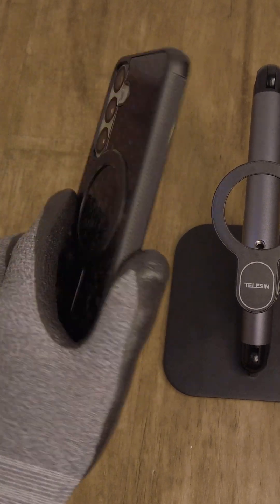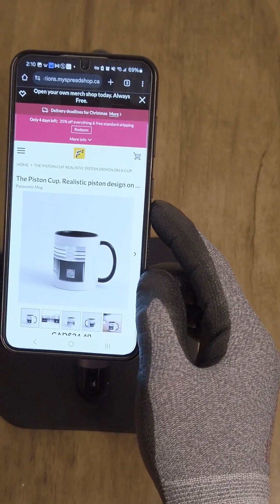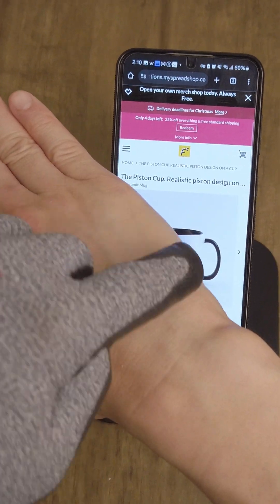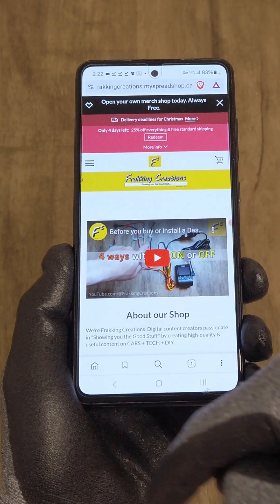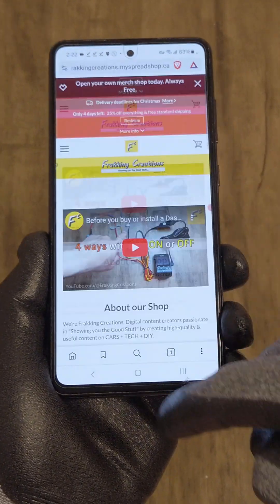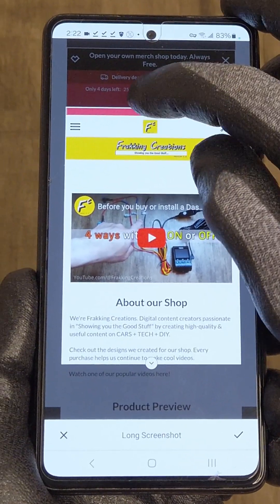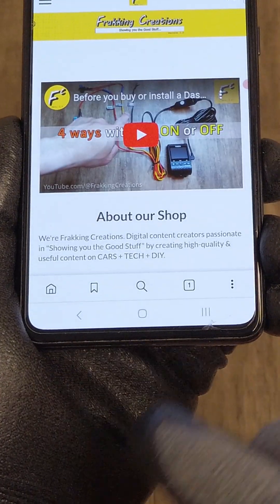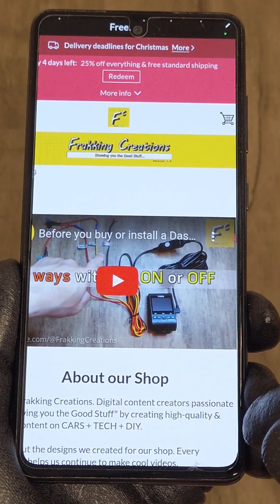How to take screenshots in Samsung S24, S25 & other Samsung phones + Long screenshots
How to take screenshot in Samsung S24, S23, S25 and most Samsung phones including how to take long screenshots.

*Good Stuff we love to use or recommend →*

*Add MagSafe to your Samsung, old and new!*
Spigen MagSafe magnetic ring
Sinjimoru MagSafe magnet ring
ESR MagSafe HaloLock metal ring
Moft MagSafe magnet ring

MagSafe desktop mount for phones & tablets (Used in video)
Anker 65W GaN II wall charger

*Phone protection*
Samsung S24 / S24+ / S24 Ultra Forged carbon fiber case
Samsung S24 / S24+ / S24 Ultra Real carbon fiber case
Samsung S24 glass screen protector
Samsung S24 glass camera lens protector
iPhone 16 / 16 Plus Forged carbon fiber case
iPhone 16 / 16 Plus Real carbon fiber case
iPhone 16 / 16 Plus Aramid fiber cover

BitDefender AntiVirus

K09250929, N08250711, L07250705, N12250518, ENG08250419, N15250404, N11250210